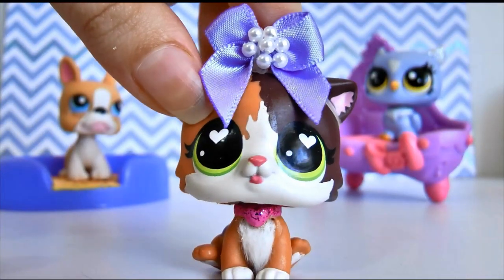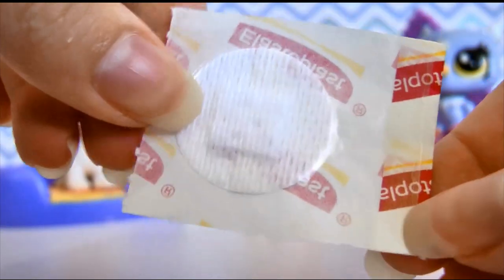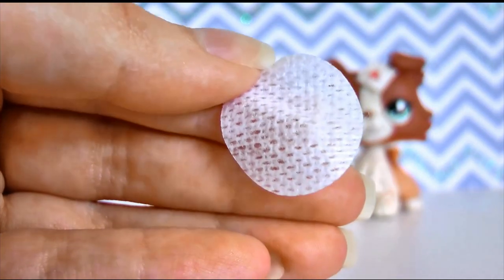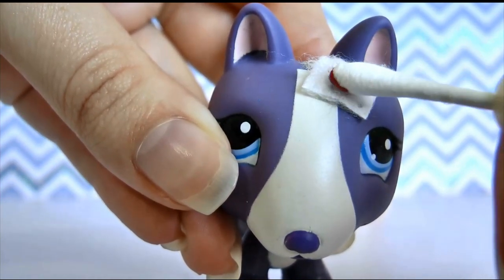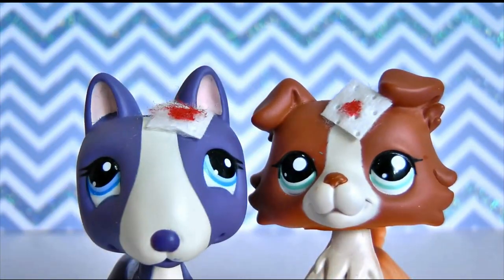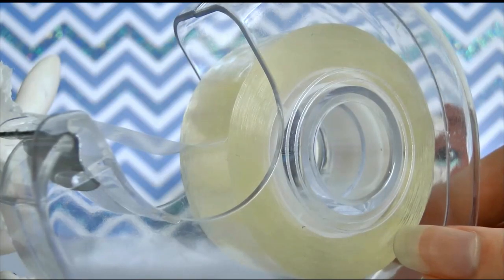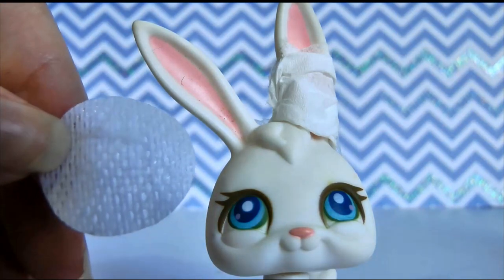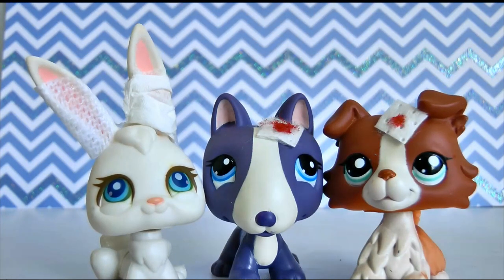Lps DIY Bandages / Band Aids || Miniature DIY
Today I thought I'd share my little way of making bandages / band aids for my Lps :) i hope it helps some of you with your own videos.

MK2 - Far away